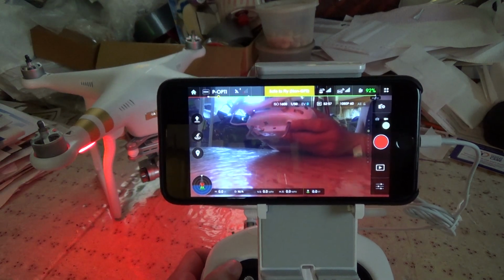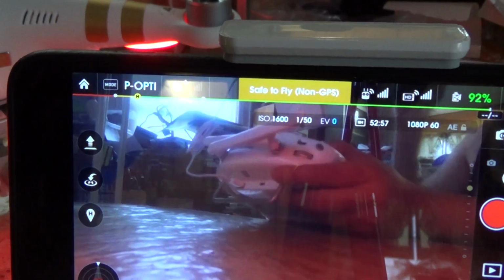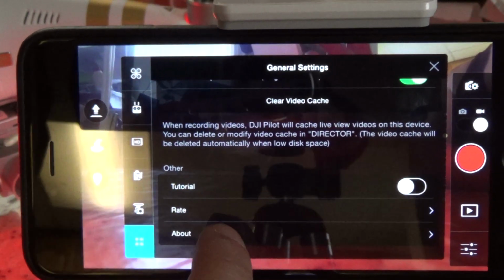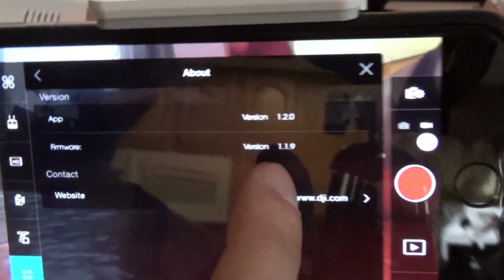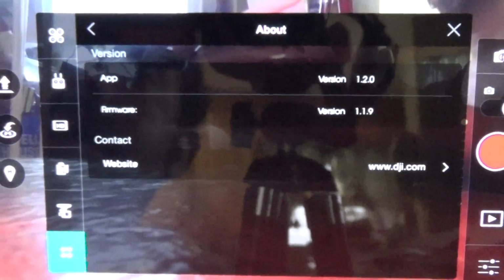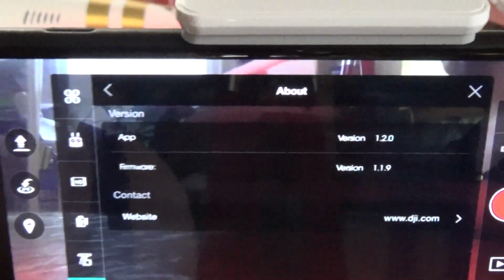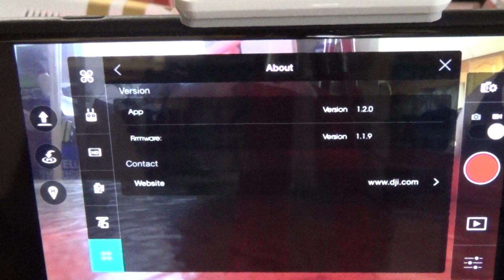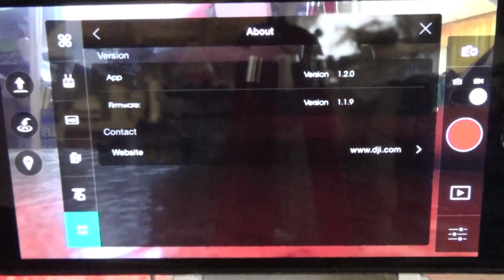DJI Phantom 3 How check your firmware version - Do Not Upgrade to 1.2.6 or 1.2.8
DJI Phantom 3 How check your firmware version and Do Not Upgrade warning regarding firmwares 1.2.6 and 1.2.8.